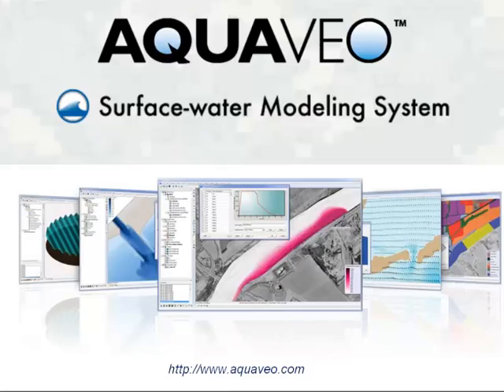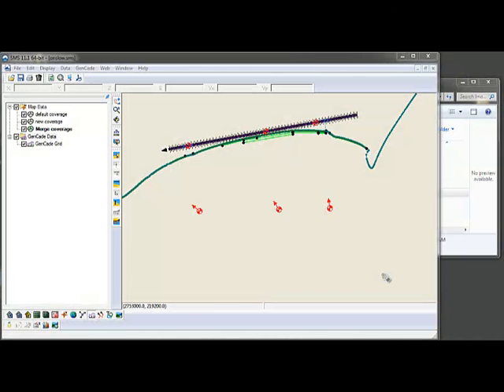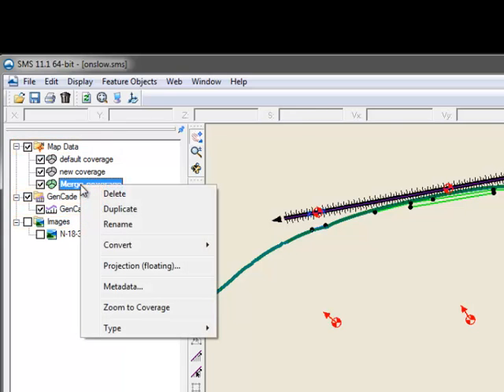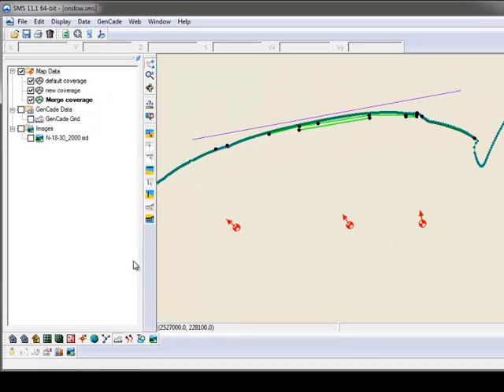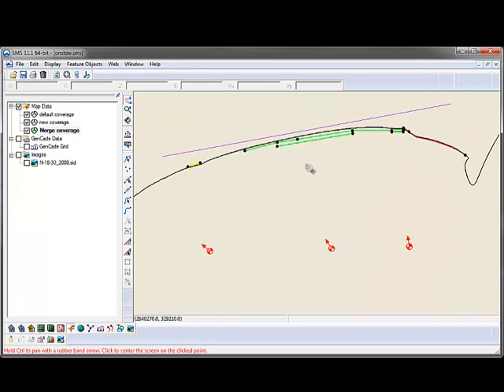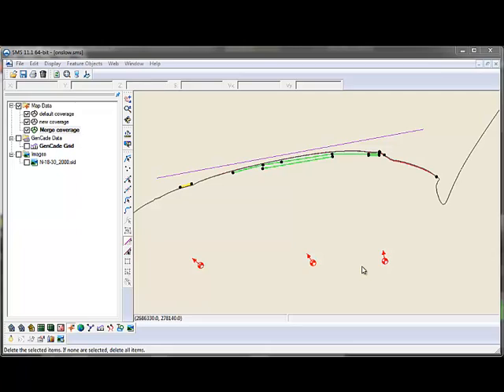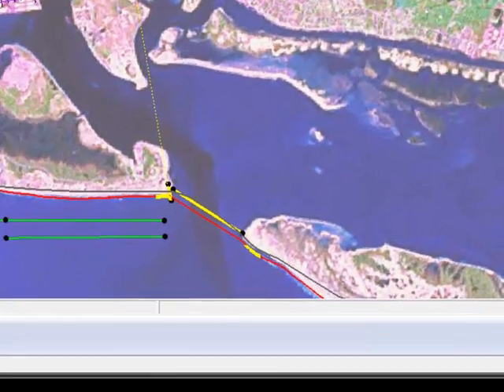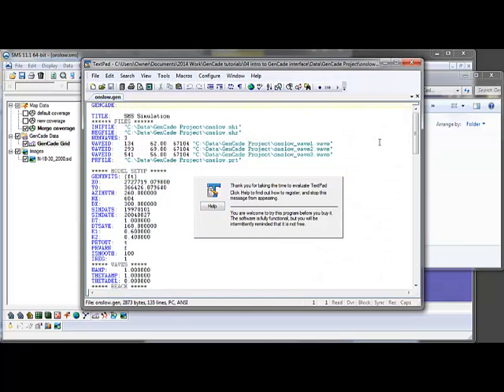GenCade V1 Getting Started - Tutorial 04: The graphical interface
Learn more about the GenCade SMS graphical interface and the GenCade conceptual model.